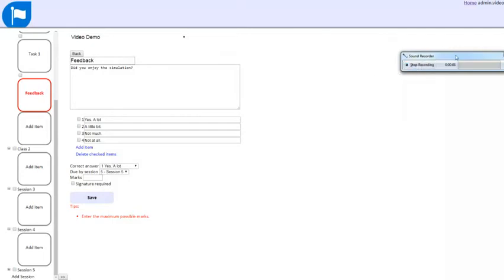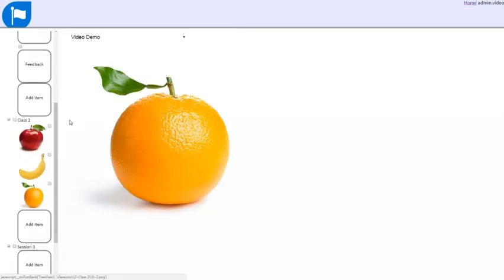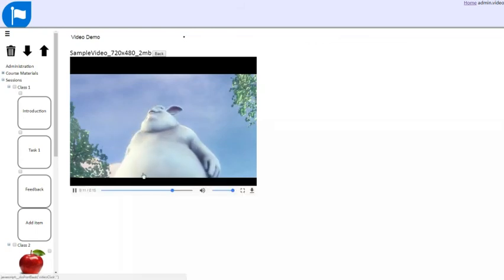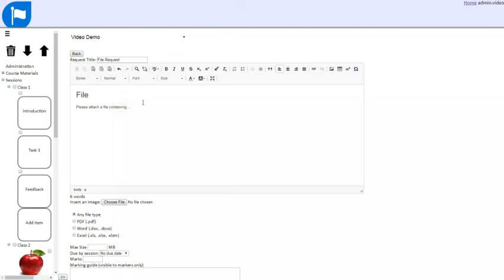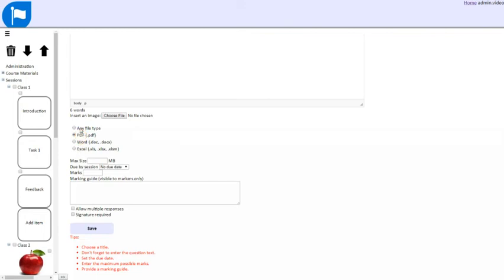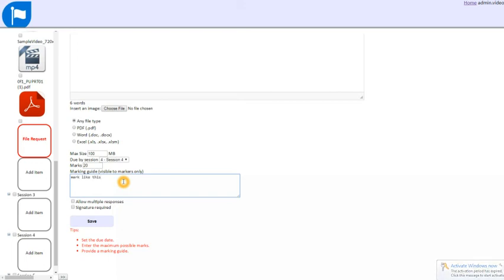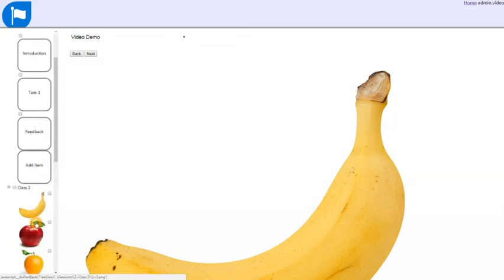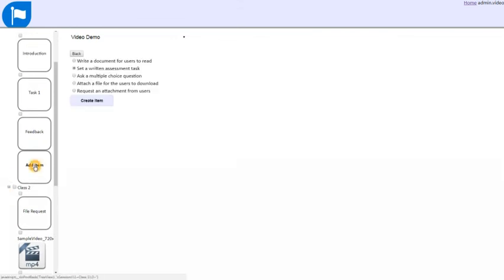Creating a Course Part 4